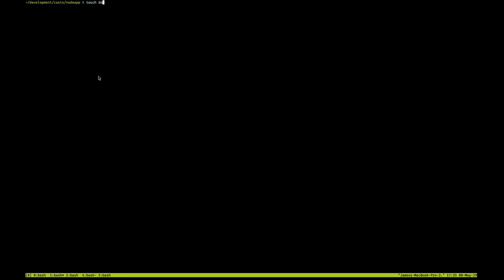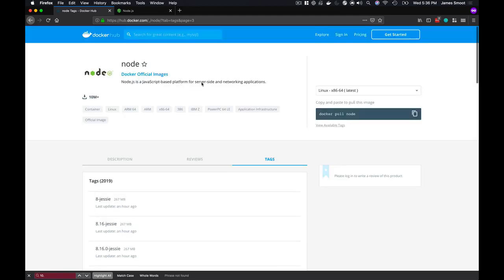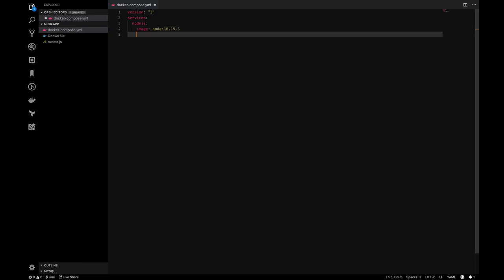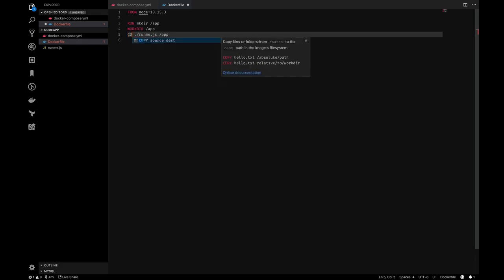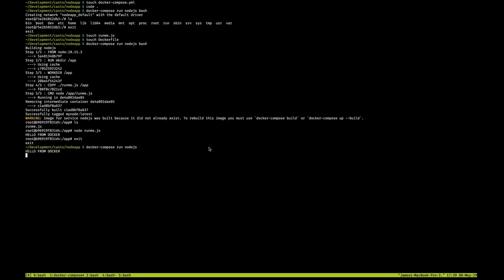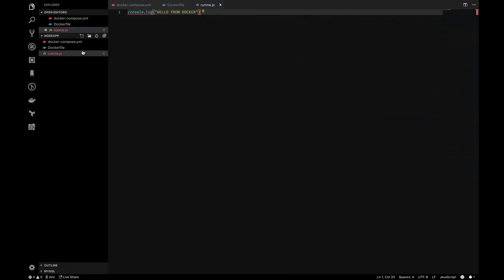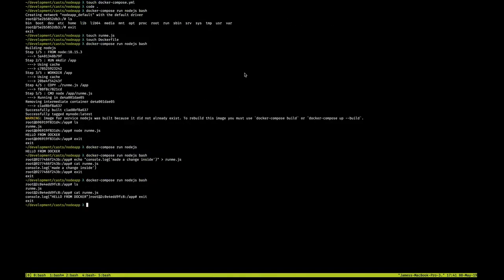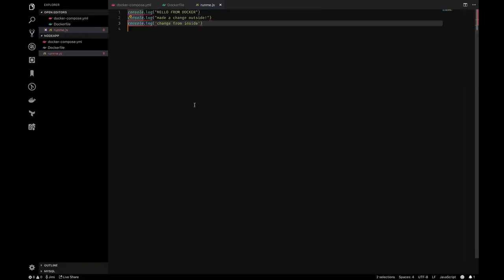Setting Up A Docker Compose File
In this quick video I walk you through setting up "Docker Compose". Docker is an amazing tool to use both in your Home Lab and in development but the commend line interface can be a pain to deal with.

Docker compose makes this easier by allowing for you for you to write files to describe your services. This means that you can define the way several containers can work together once and save it for reuse in the future.

In this example I setup s simple docker compose file with a Node.js container.

Timeline:
0:20 Adding service definitions
0:28 Grabbing the image off of Docker hub
1:03 Checking my work by connecting to a console within the container
1:38 Adding an application to the container by building a Docker file
2:55 Making container changes persistent by mounting volumes